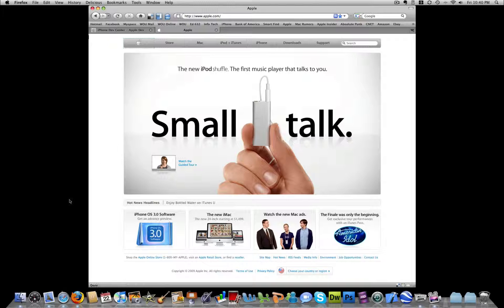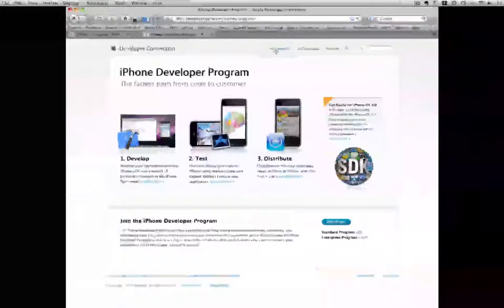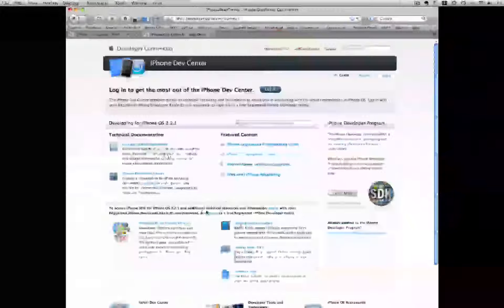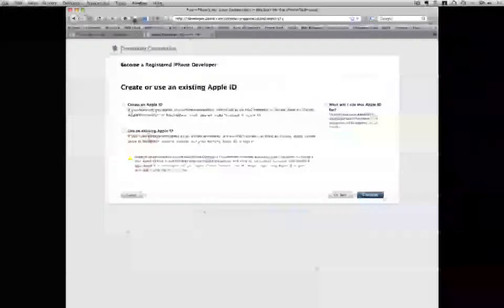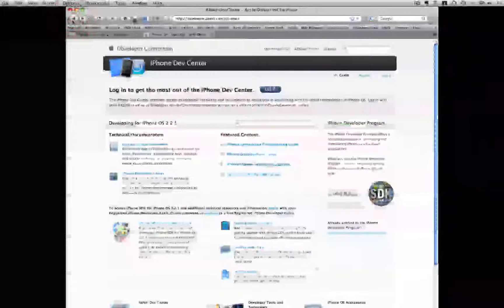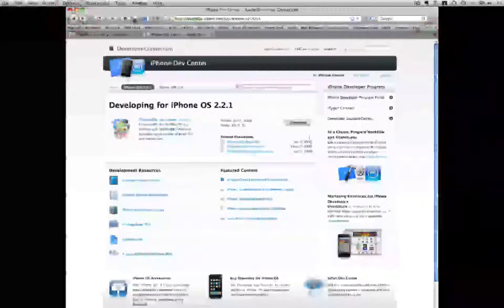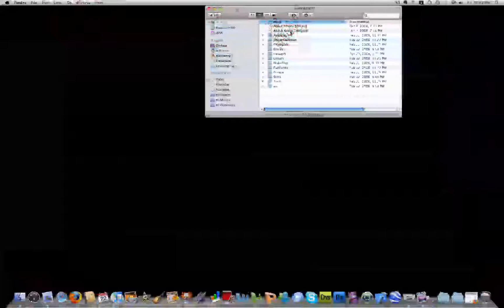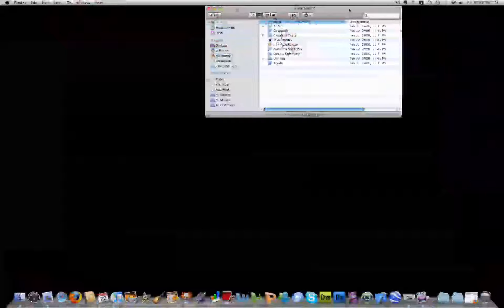Registering and Downloading the iPhone SDK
In this video I demonstrate how to register for the iPhone Development Program and how to download the iPhone SDK.